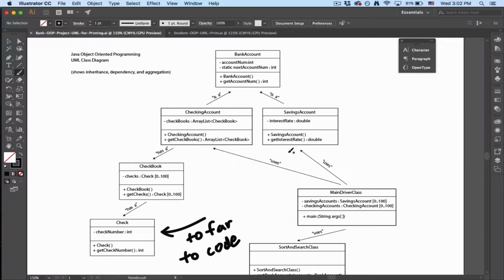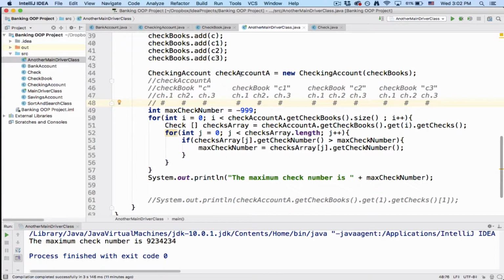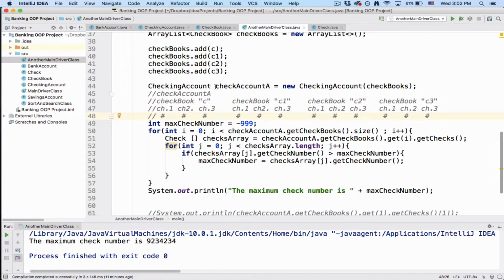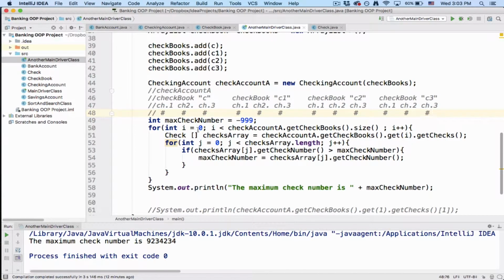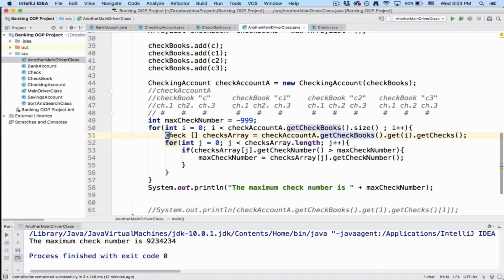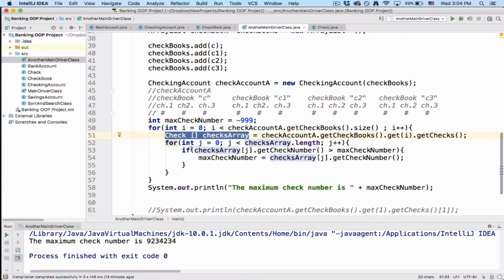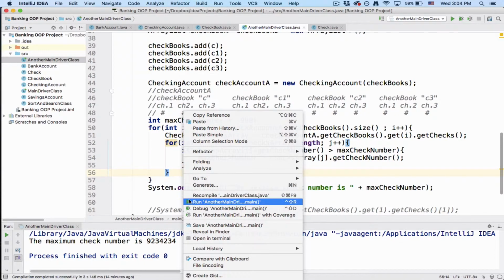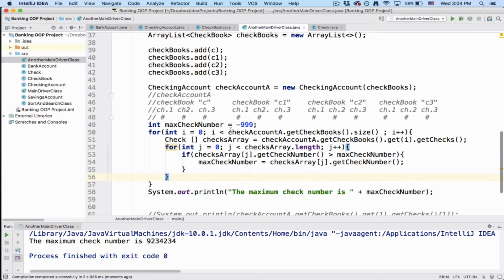Uber OOP Program